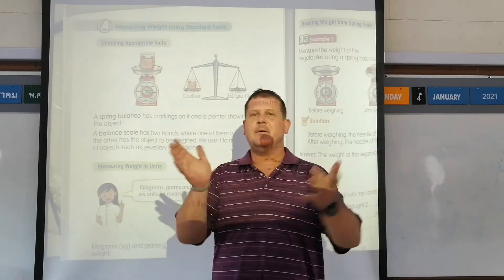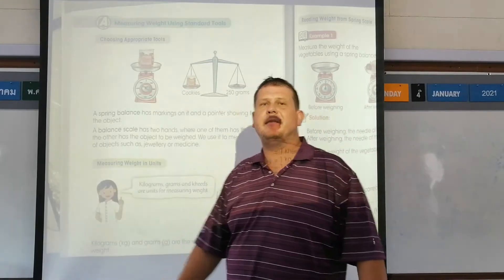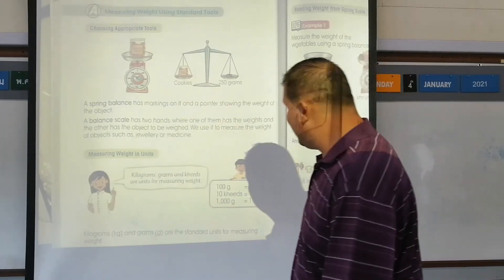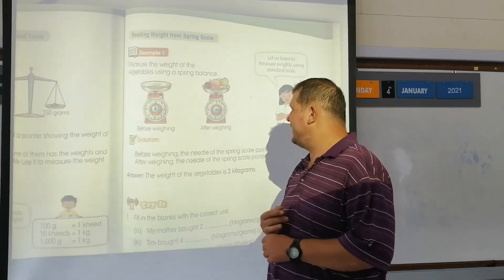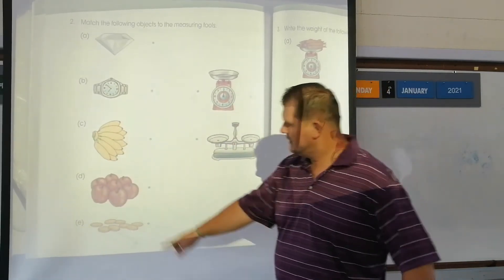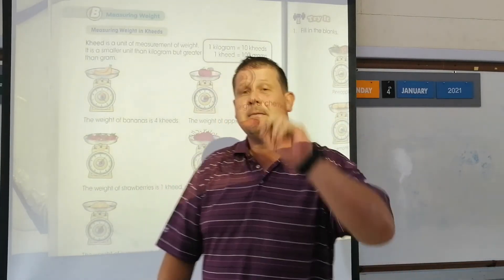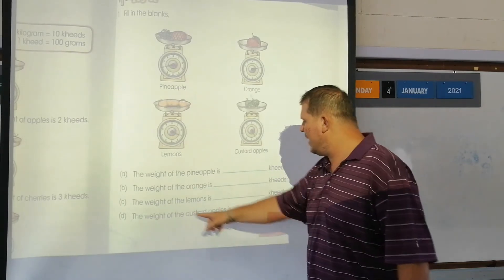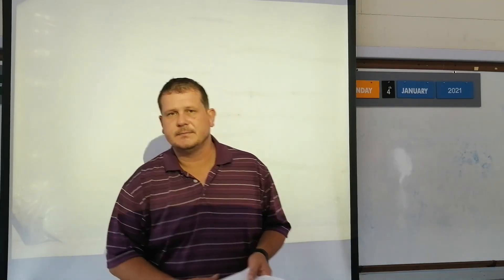Maths P.3 (Subject Weight) 13 Jan 21 T.Daniel